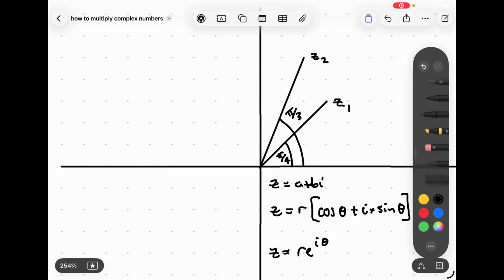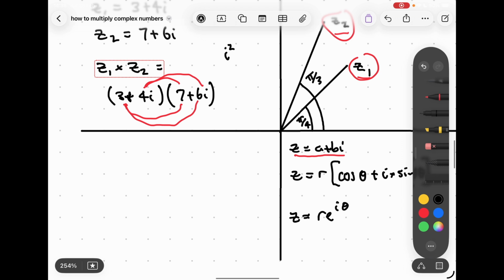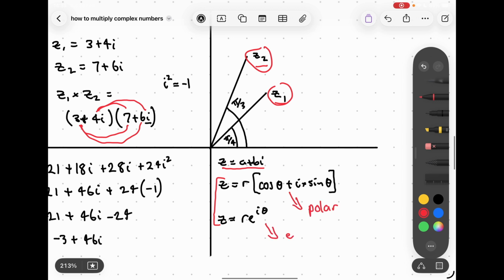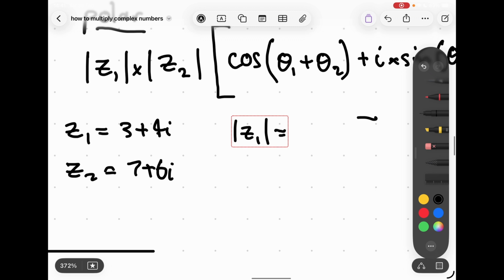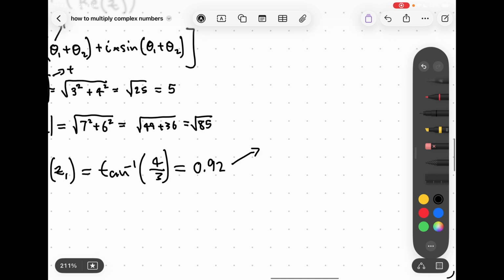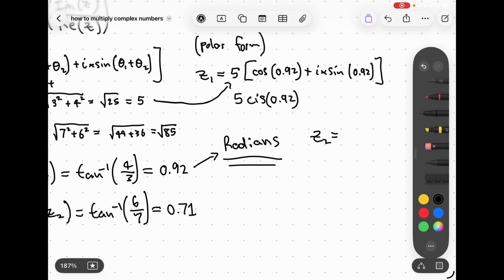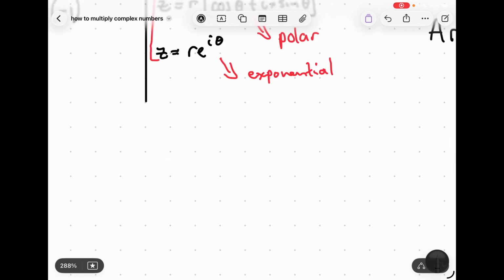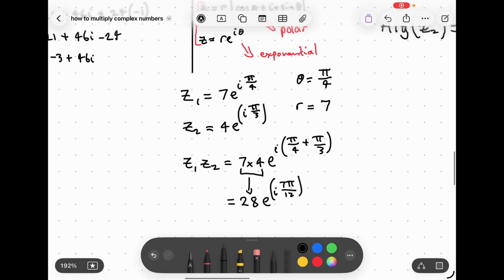How to multiply complex numbers (Math Ext 2 essential)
I hope this helped you with your studies.